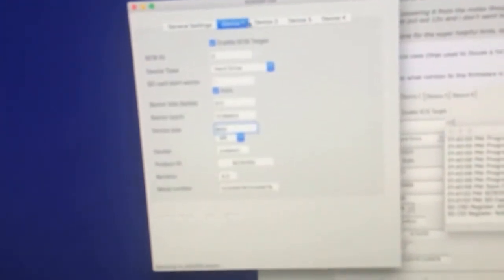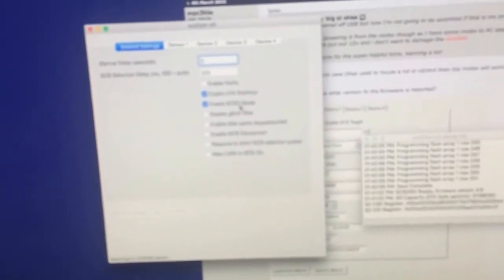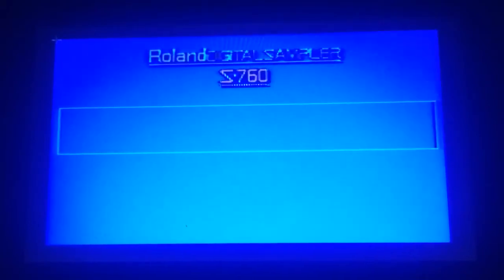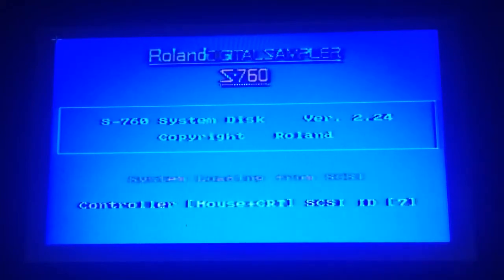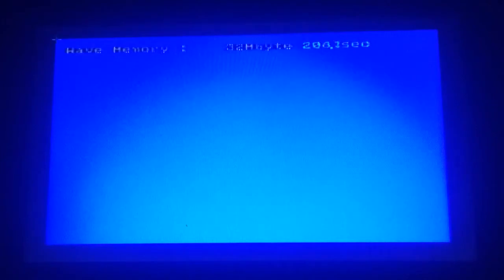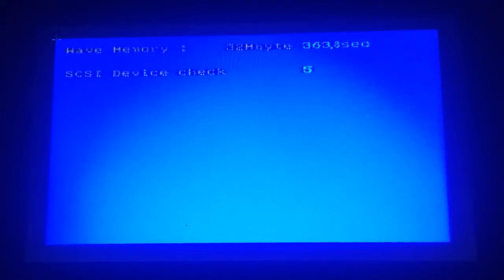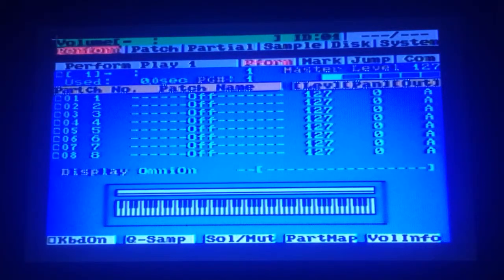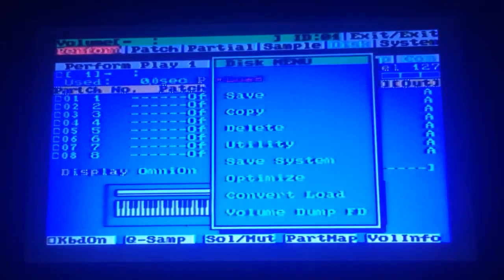scsi2sd on roland s-760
sorry for the poor quality for this video.